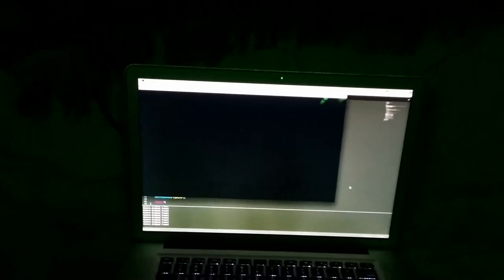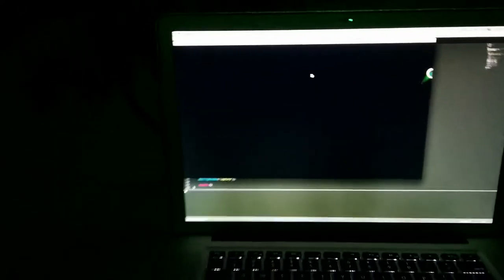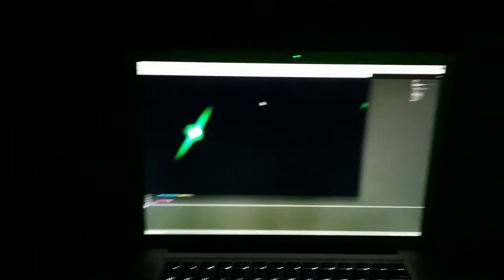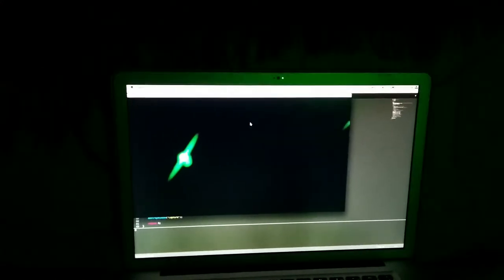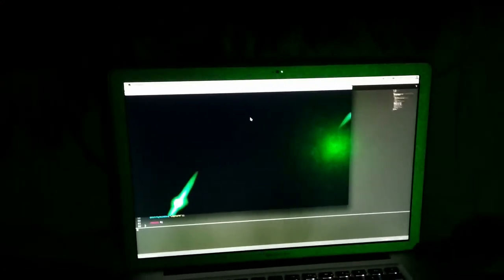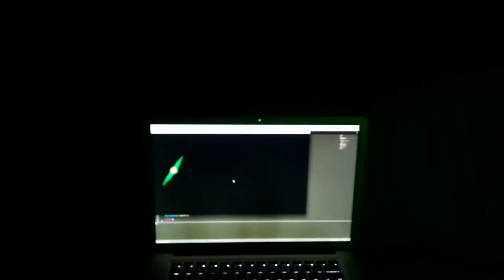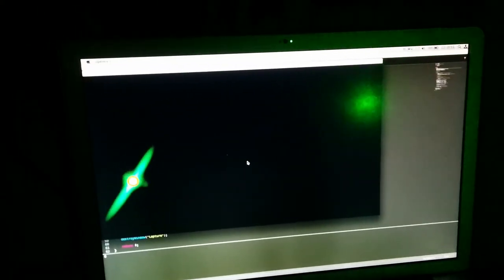Laser Harp OpenCV